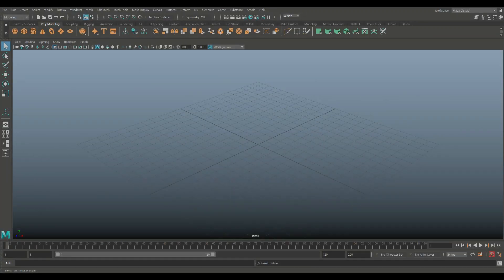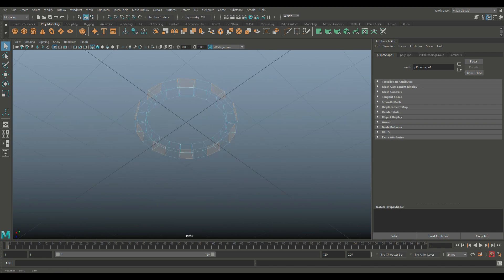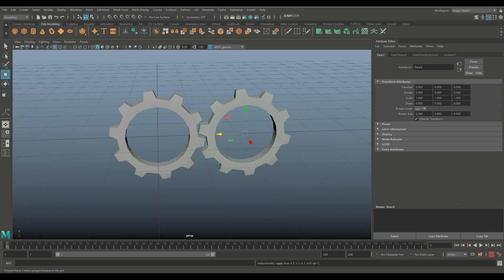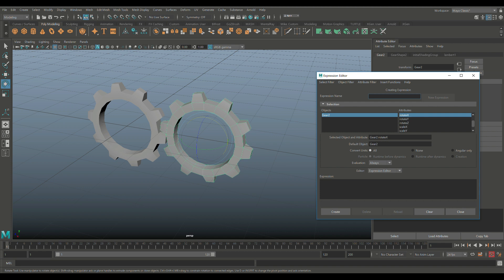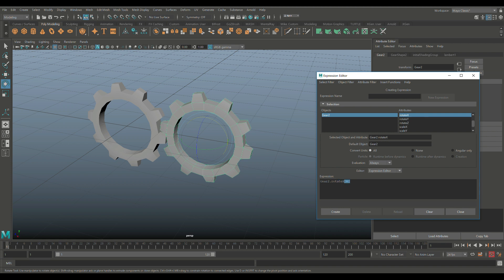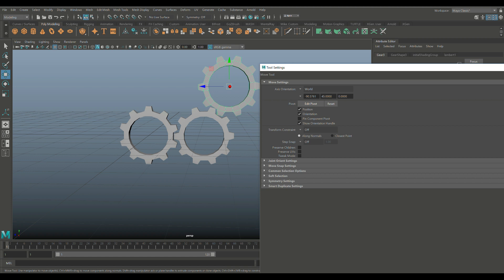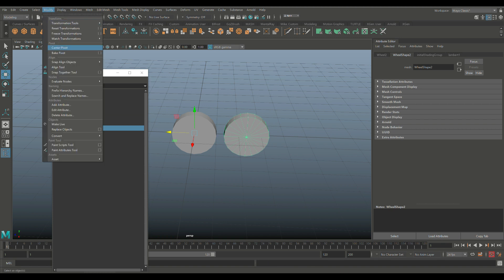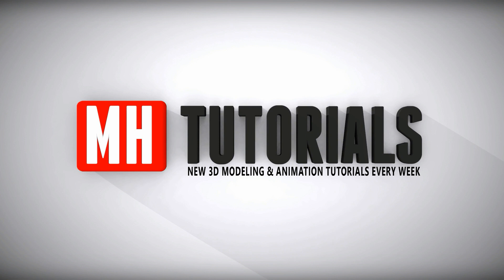Rigging GEARS in Maya using MEL Scripts ( No Plugin needed )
In this rigging tutorial in Maya 2019 I will show you how you can easily rig gears to interact with each other using a simple MEL scripts. The same scripts can also be used for wheels.

Jason Swisher
Elizabeth K. Meeker
Jamie
Dylan Void

AMAZON GATEWAY

Link to MH Tutorials Amazon store :

MH Tutorials
The Netherlands